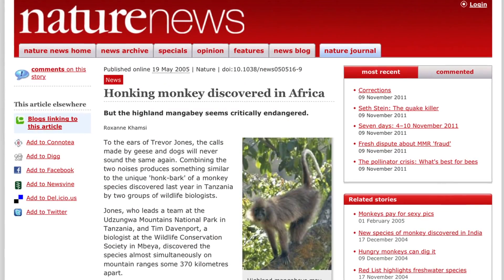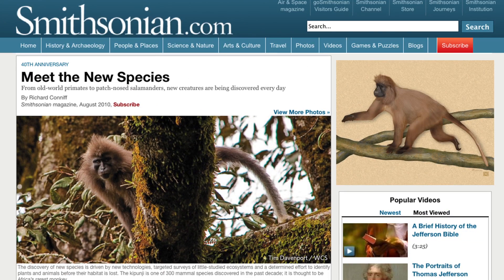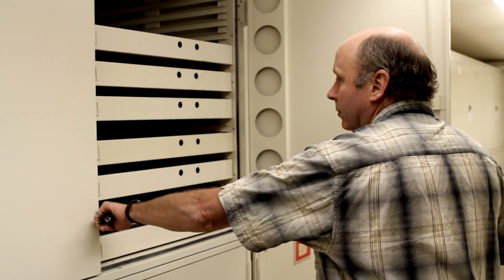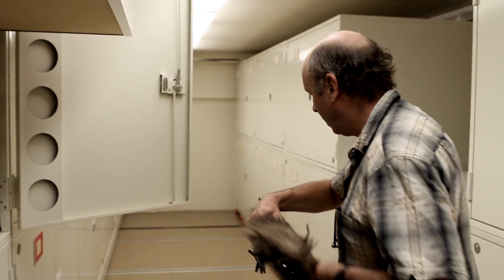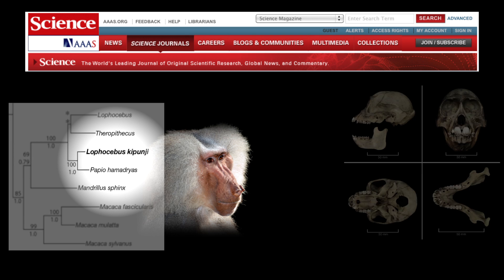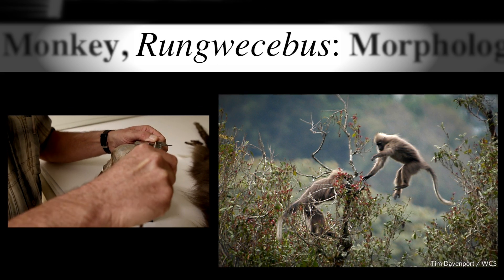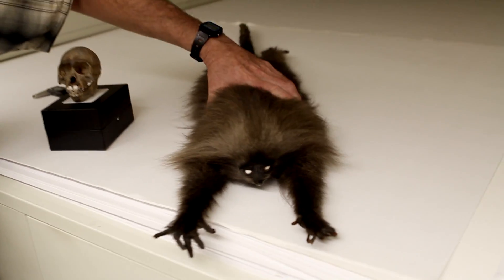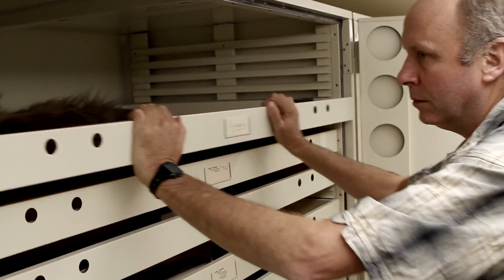Meet Kipunji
The Kipunji is an enigmatic primate that was discovered by scientists in 2005. It's discovery not only meant a new species to science but the description of a new genus of African monkey. The mammal collection at The Field Museum has the only specimen of this species and Bill Stanley is in charge of taking care of it. Join Bill in this intriguing story and learn why the Kipunji is so special.